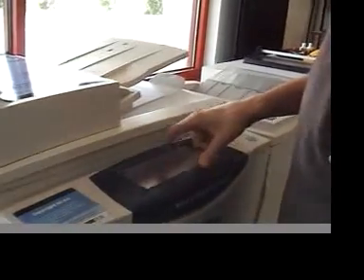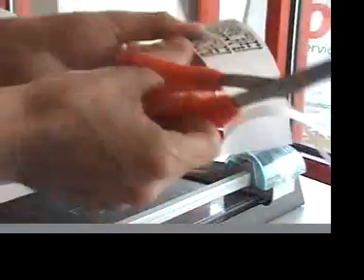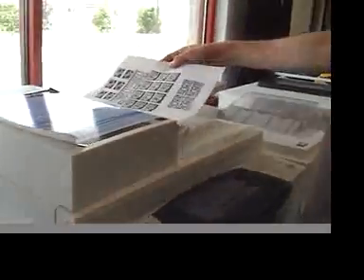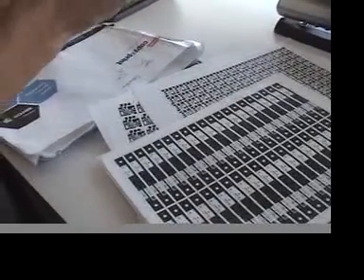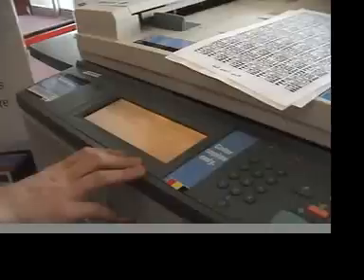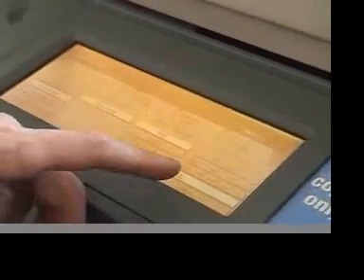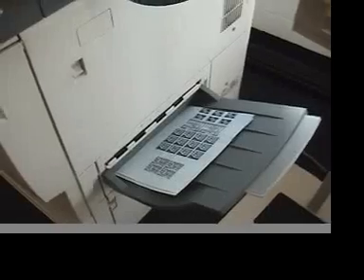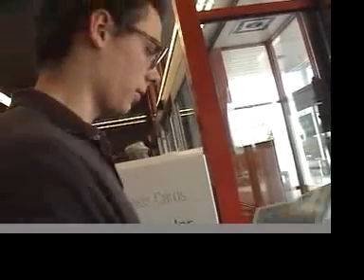Circuit Etching Tutorial Video 1 of 3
Starring Alex and shot/edited by Austin.  This first video shows how to make an image of your circuit to transfer to a copper-clad board.  You will first need to make the image of the circuit on a computer and print it out.

Continue to the next video in the series for the next step.